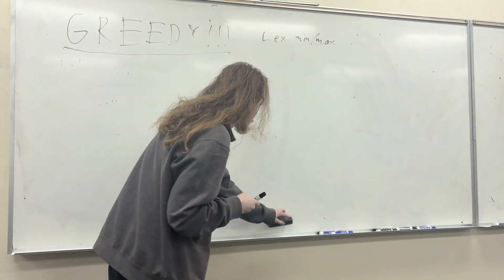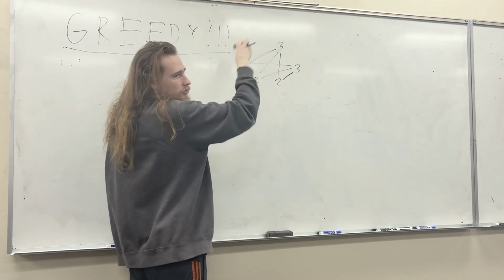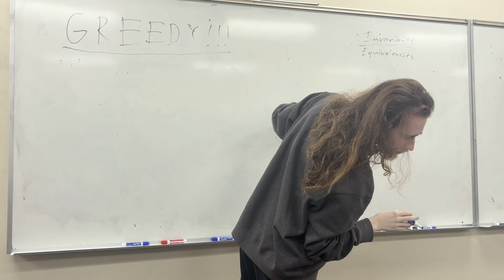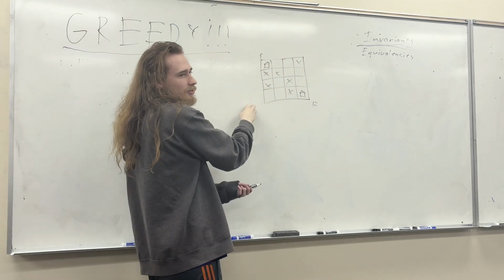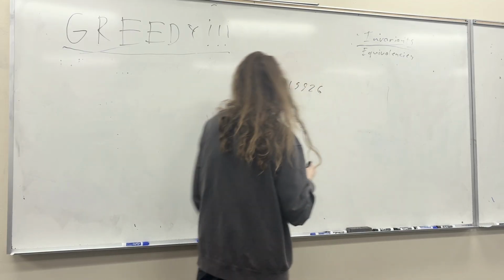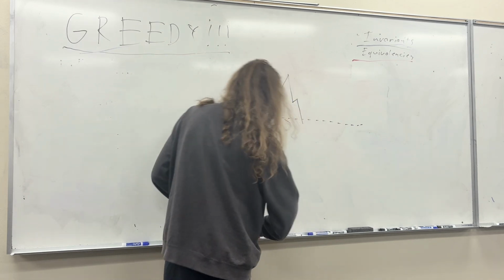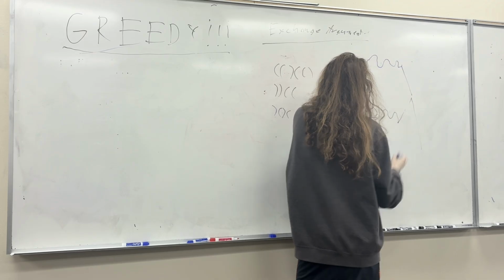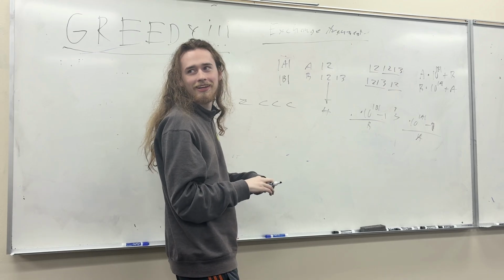Greedy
This lecture on Greedy was given by Benjamin Prins on 2/14/2025.